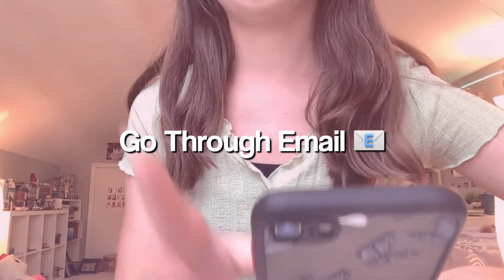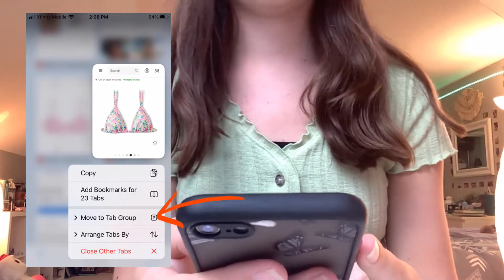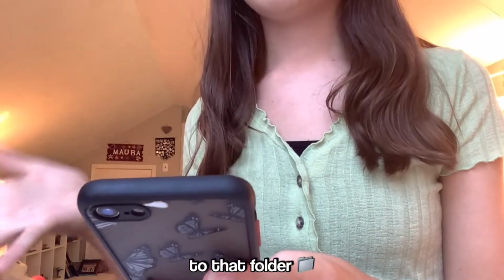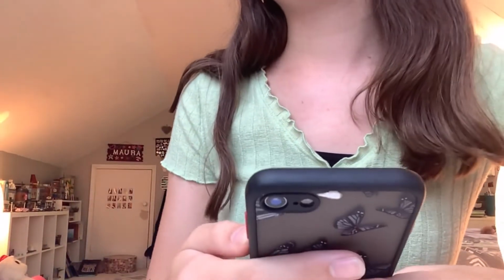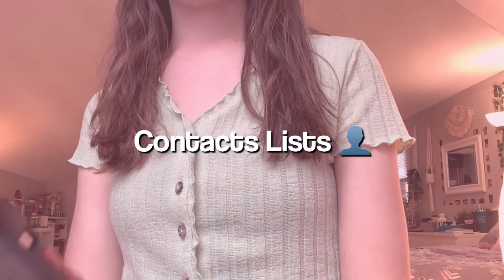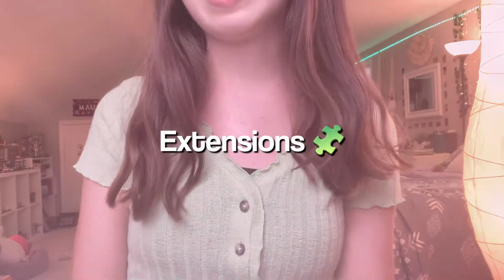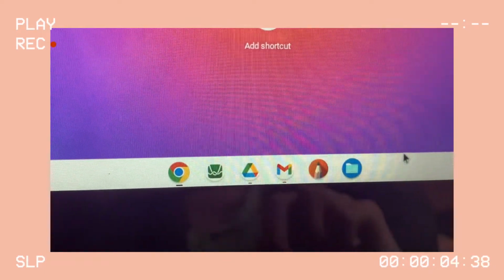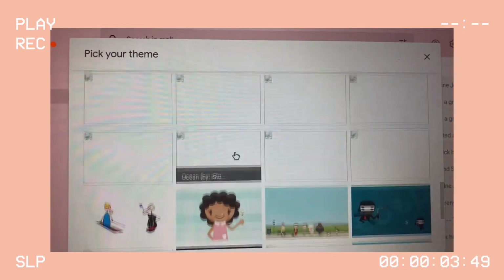iPhone & Chromebook Decluttering And Organizing Tips!!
Hey guys! In todays video I’m going to be showing you the best ways to declutter and organize your phone and computer! These hacks are the best ways to save storage, and your mind, from all that clutter that takes up so much space on our devices!! I hope this helps you clear up your devices in any way possible 😉

Timestamps-
0:00 - Intro
0:22 - iPhone Tips
8:22 - Chromebook Tips
12:05 - Outro

~ Keep Binging! ~

~ FAQs ~
🤍What do you film your videos with? ~ My iPhone SE
🪴What kind of chromebook do you have? ~ Lenovo 500e Chromebook 2nd Gen
🤍What do you edit your videos with? ~ An editing app called VLLO

-Maura Hayden